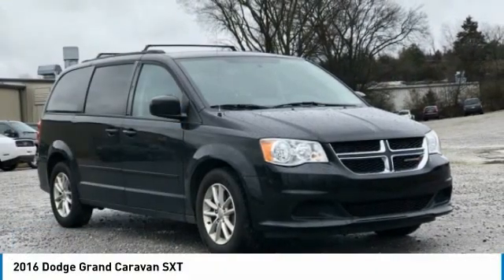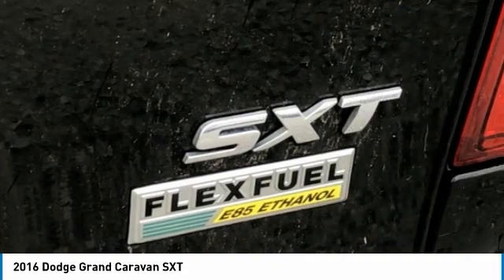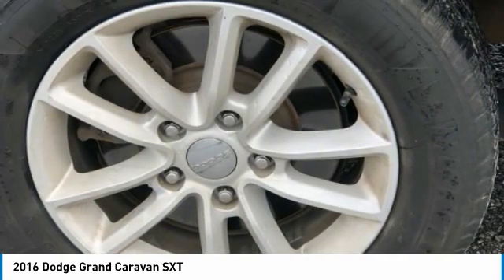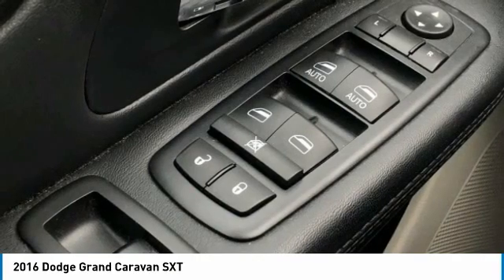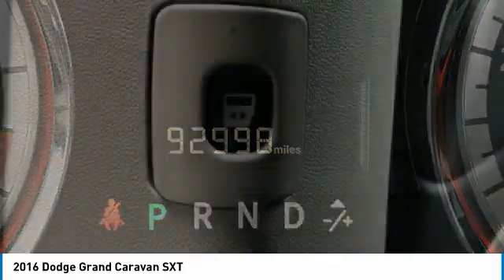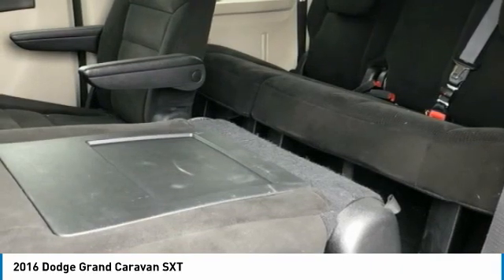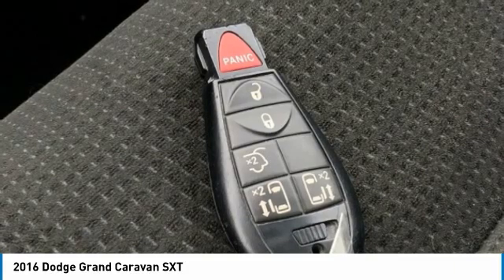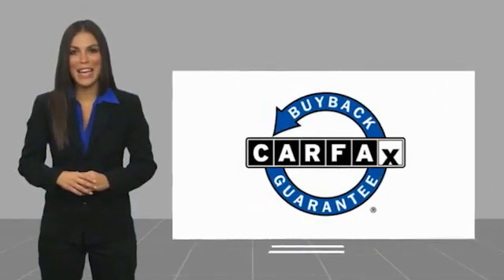2016 Dodge Grand Caravan SXT Brilliant Black Crystal Pearlcoat in Chattanooga 30139A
2016 Dodge Grand Caravan SXT